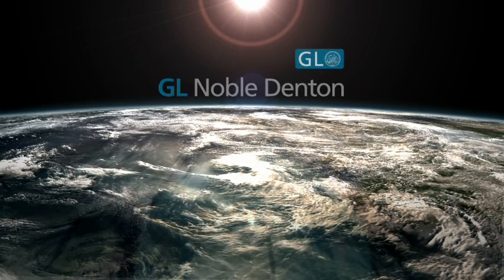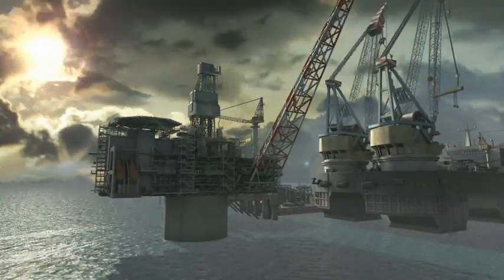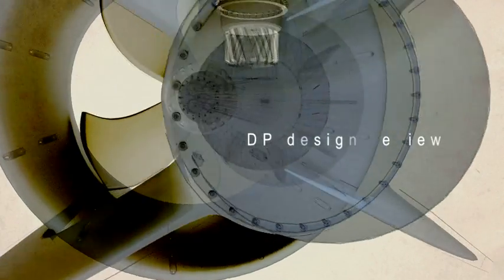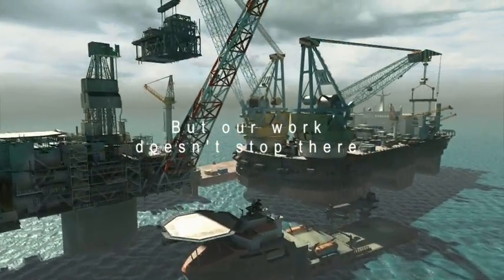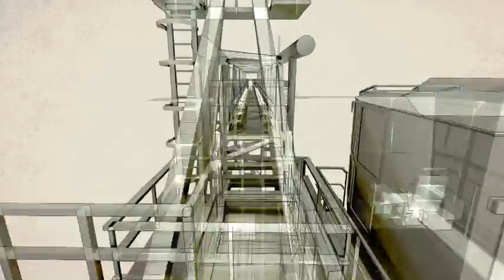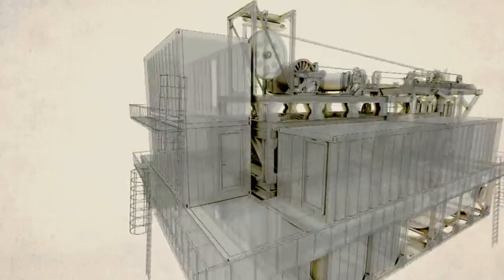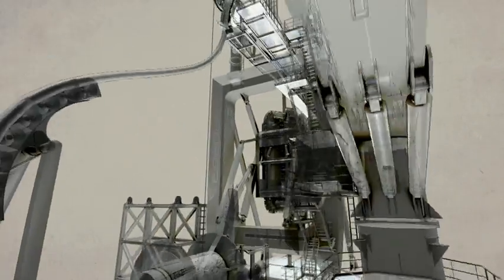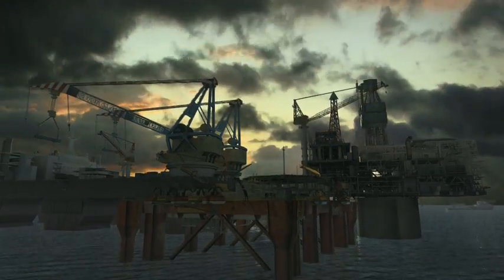Dynamic Positioning - FMEA Services from Concept to Completion (Full)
Our short animation takes you through the full breadth of FMEA services provided by GL Noble Denton's global DP team; from DP FMEA on an OSV to Ballast and Crane FMEA on a large construction vessel - making sure that DP vessels are safe at all times during complex offshore operations.